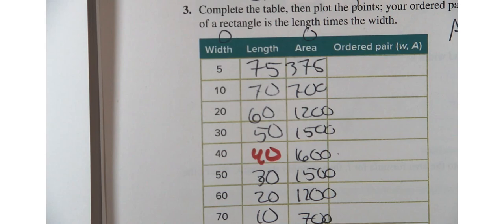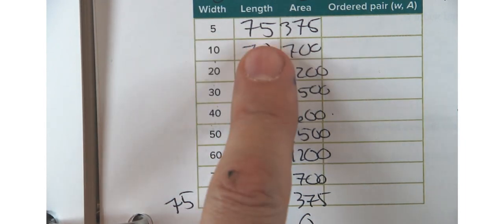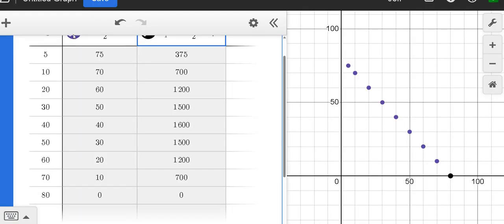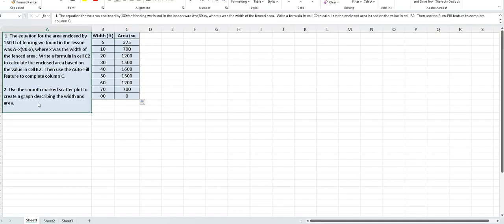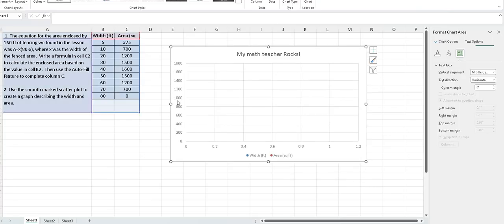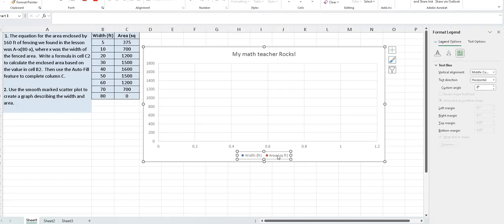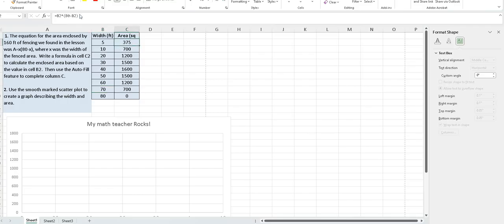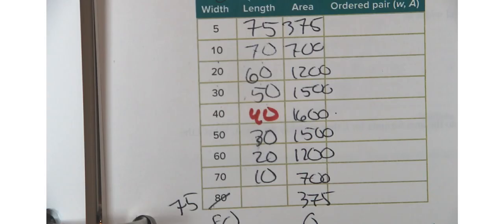Section 4.7 Tech Assignment (Fall 2025)